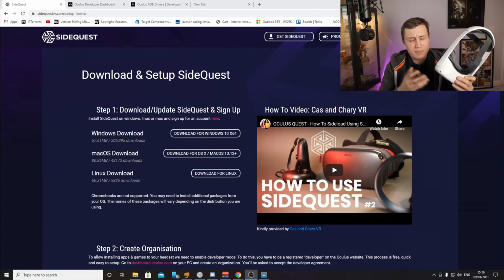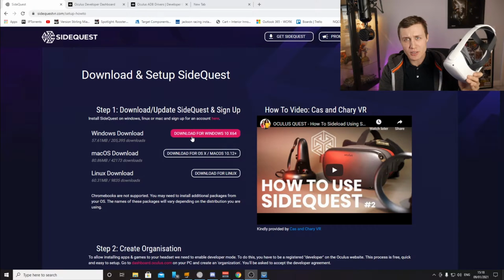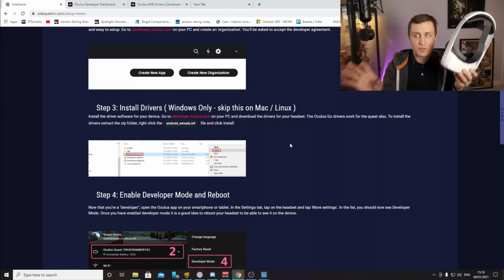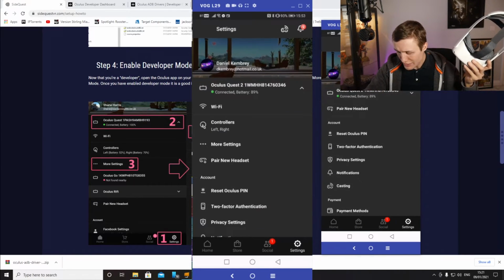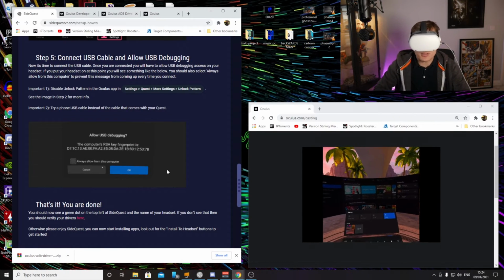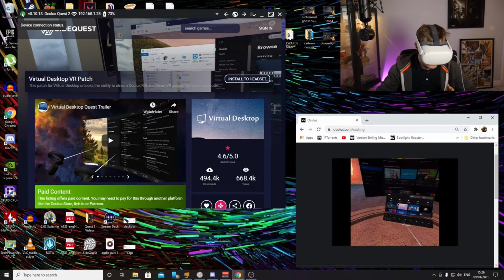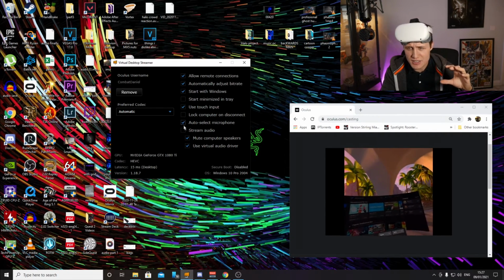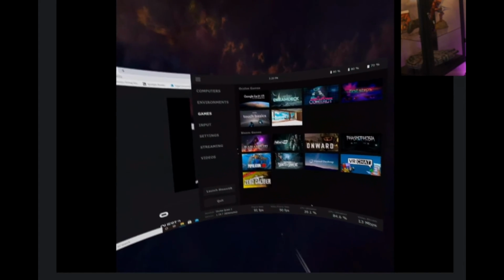How To Connect Quest 2 Wireless for PC/Steam VR Easy Step Guide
Play Oculus Quest with NO LINK CABLE, fully wireless experience with full access to STEAM VR.
Forget the pricey £90 Oculus Link cable when you can setup Wireless VR for £14.99 using virtual desktop.